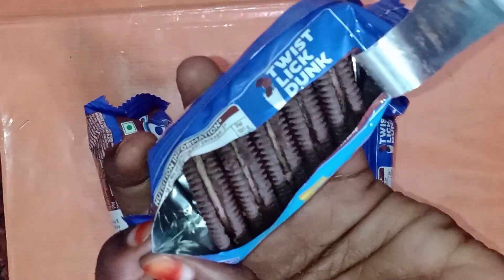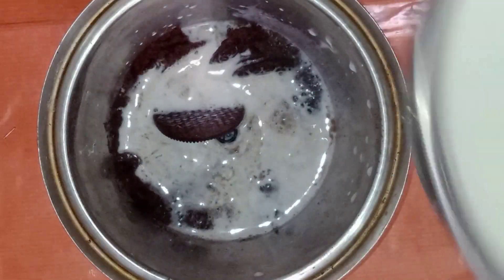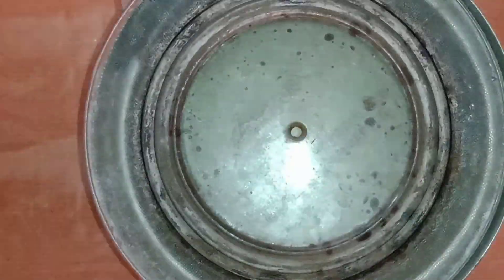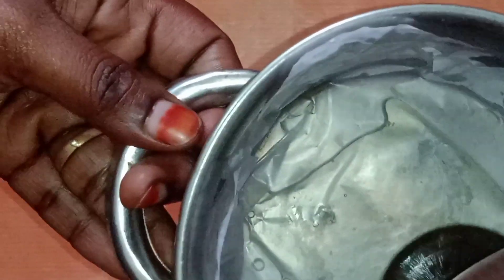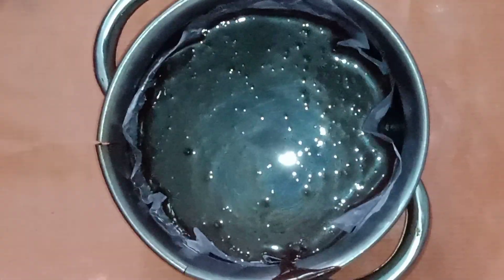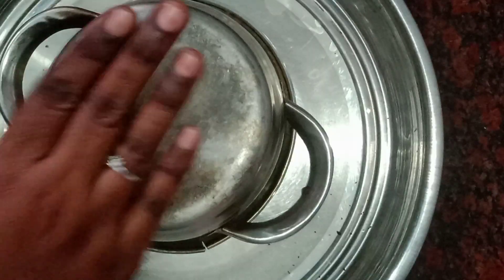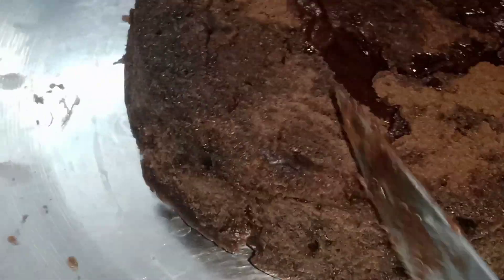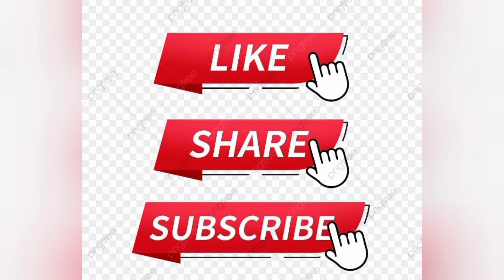Oreo Lava Cake Recipe in Tamil/lavacake oreo creative 🍯honey